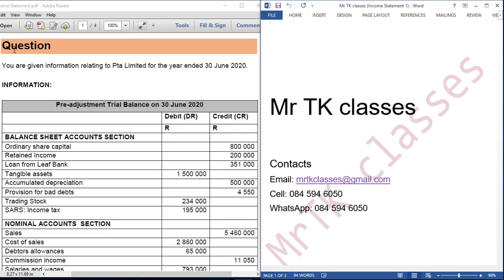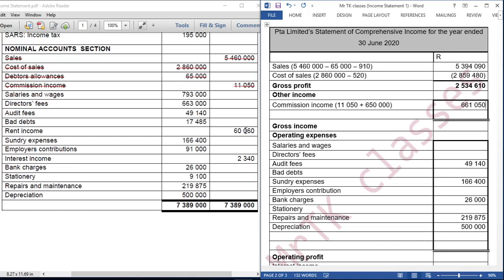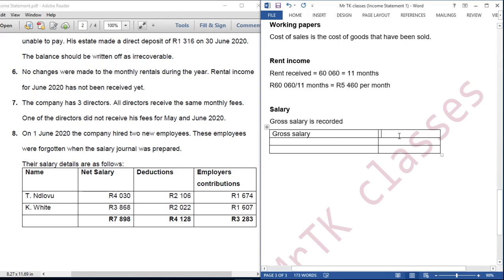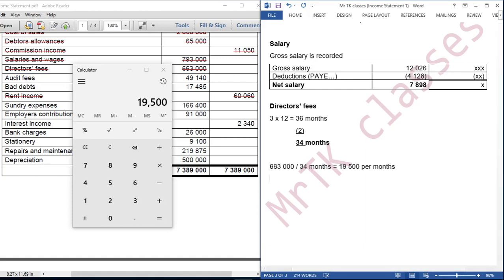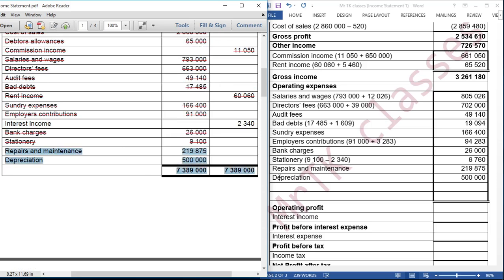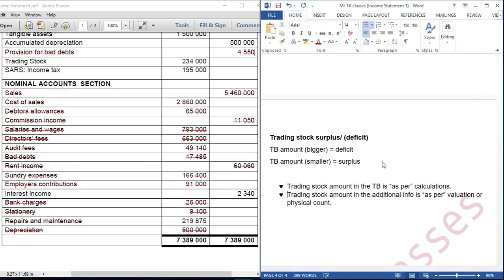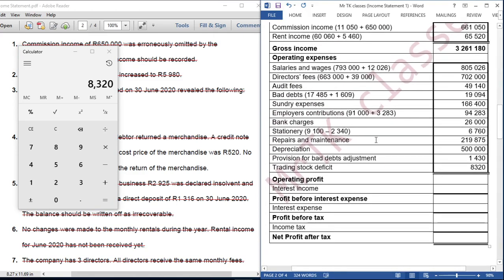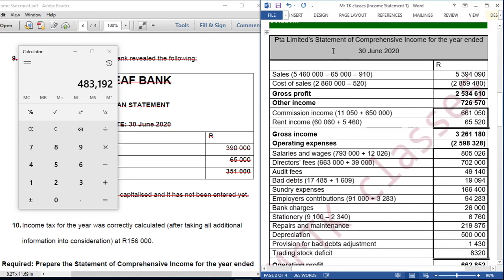Grade12 Statement of Comprehensive Income / Income Statement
The question and its answer was prepared by Takunda Alois Aphiri.